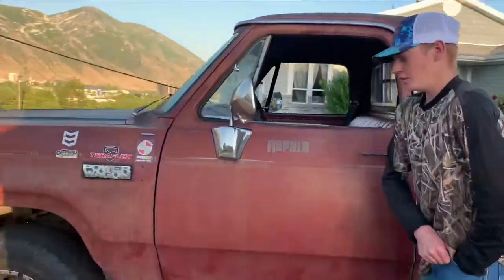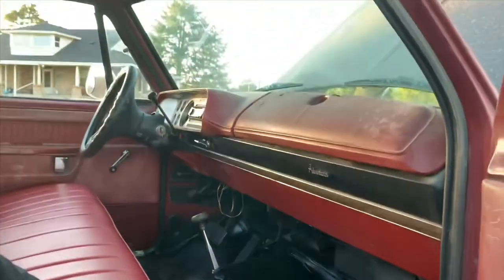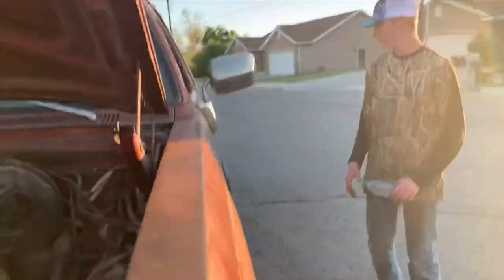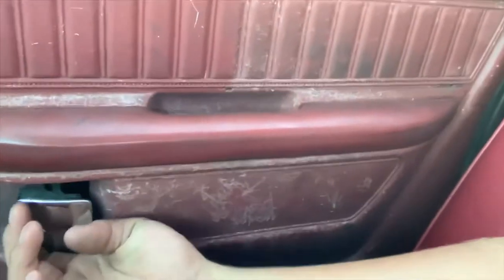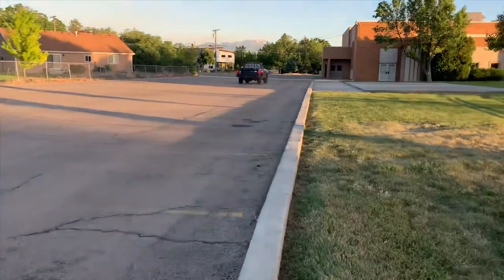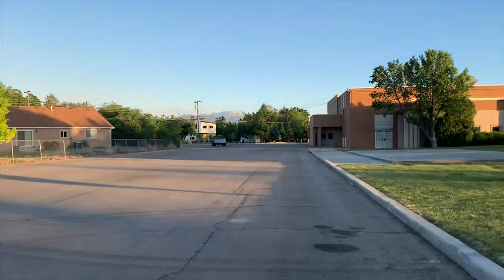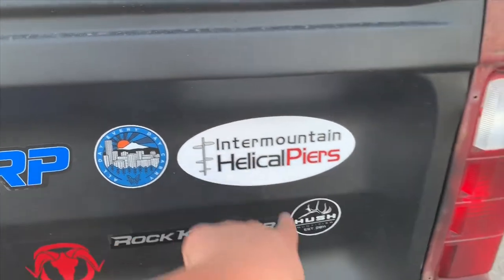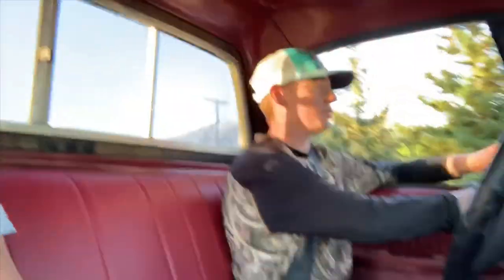1979 Dodge Power Wagon catch up and walk around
Watch Jack talk about and drive his 1979 Dodge Power Wagon